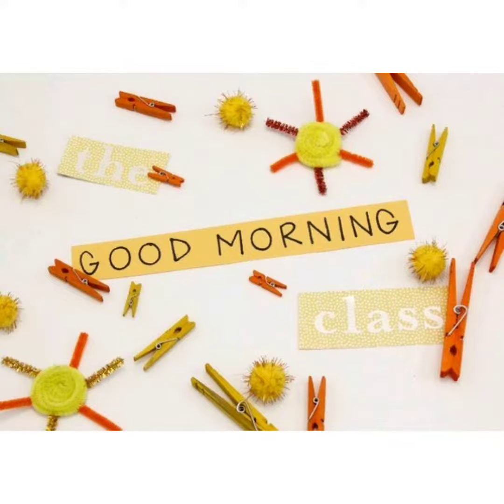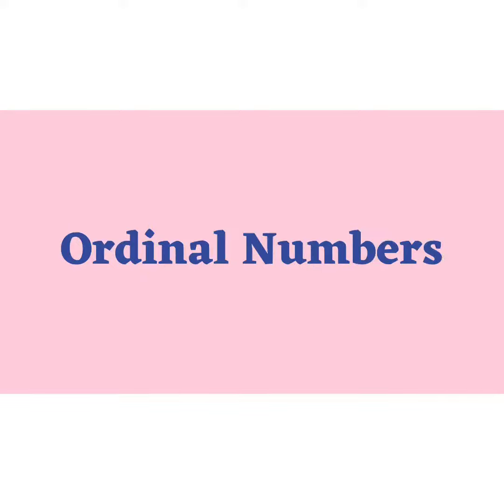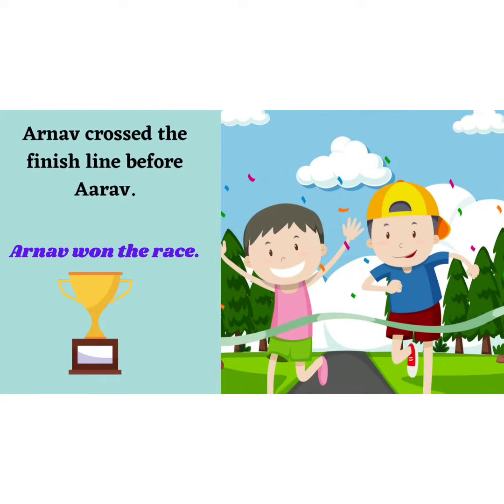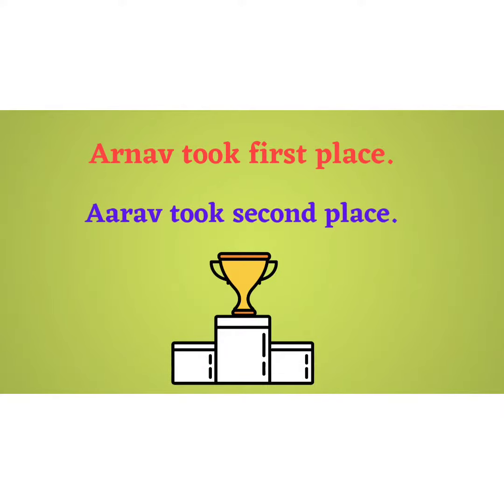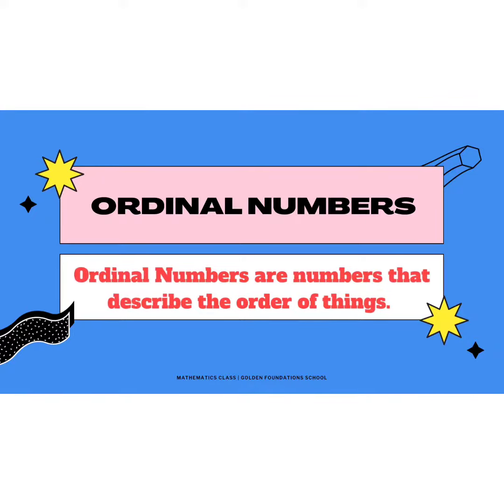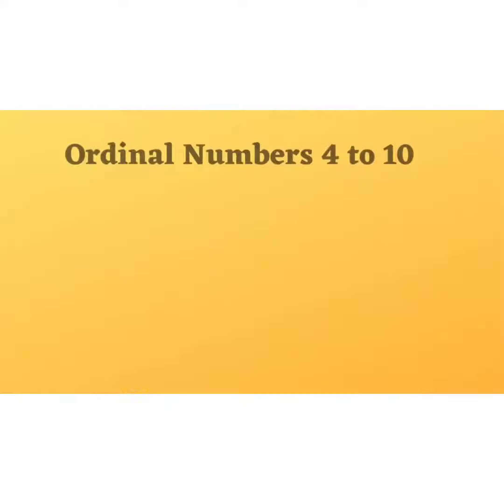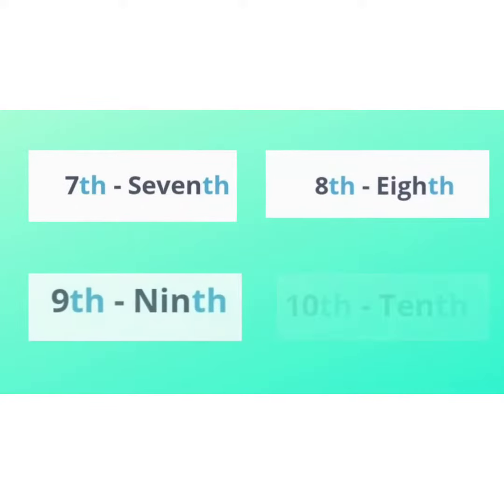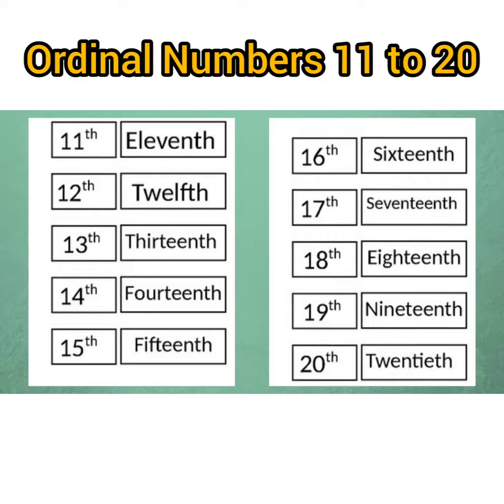Ordinal Numbers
Class 2